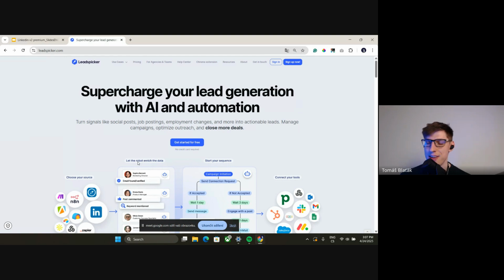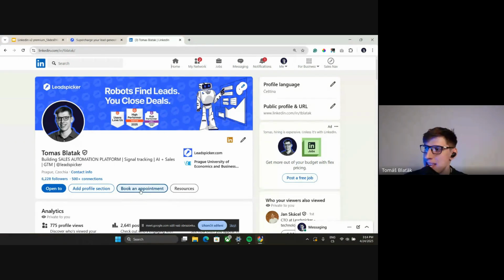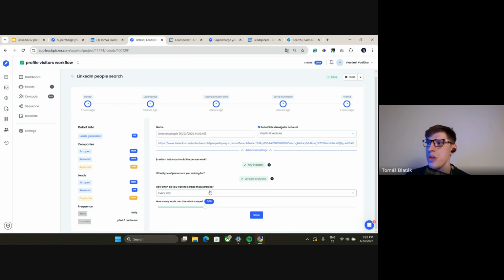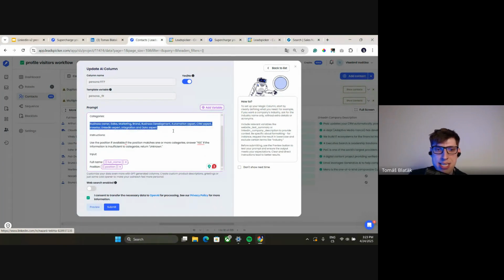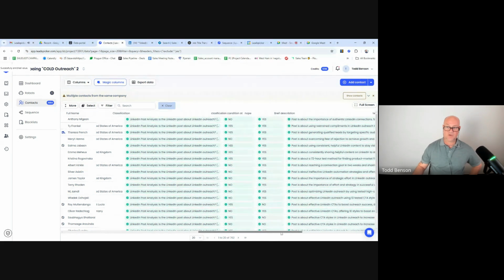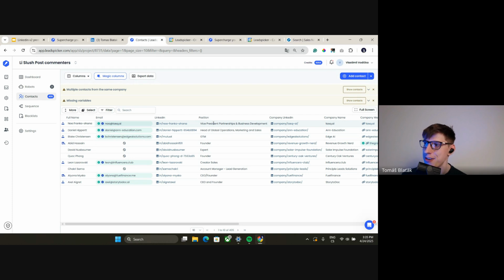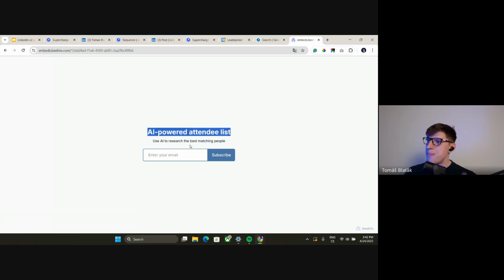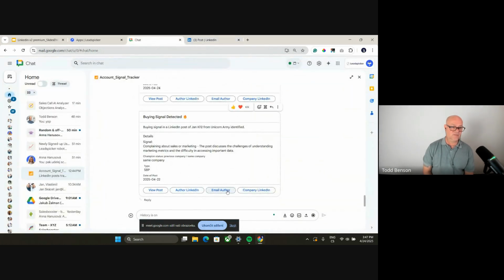Smart LinkedIn Prospecting: Strategies That Save Time & Win Deals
Want to turn LinkedIn into your #1 lead source? Whether you're in sales, marketing, or growth, this webinar reveals a step-by-step playbook for finding high-quality leads and turning profile views into real conversations.

👉 Watch this webinar to learn how to:

- Use Advanced Sales Navigator filters and targeting
- Convert profile viewers and 1st-degree connections into leads
- Optimize your LinkedIn profile to attract more customer
- Write personalized LinkedIn messages that drive real replies
- Use content and post engagement to attract inbound leads

💡 Whether you’re new to LinkedIn or looking to scale your outreach, this session shows what’s actually working—with a live walkthrough of the Leadspicker platform to automate your entire process.